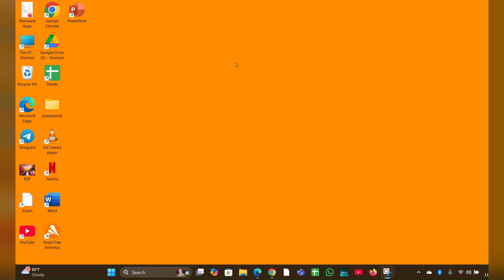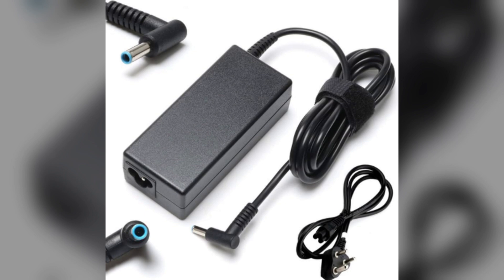HP Laptop Charging Light Blinking Orange And White: Meaning & How To Fix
In This Informative Video, We Delve Into The Significance Of The Blinking Orange And White Charging Light On HP Laptops. Viewers Will Gain Insights Into What This Indicator Means For Their Device's Battery Health And Charging Status. Additionally, We Provide Step-By-Step Guidance On Troubleshooting And Resolving This Issue Effectively. Ensure Your Laptop Operates Optimally By Following Our Expert Tips.

00:25 Meaning Of Blinking Orange And White Light
00:57 Fix 1. Power Drain
01:15 Fix 2. Check Battery Connection
01:33 Fix 3. Test With Different Charger
01:46 Fix 4. Inspect Charging Port And Cable
01:59 Fix 5. Battery Replacement